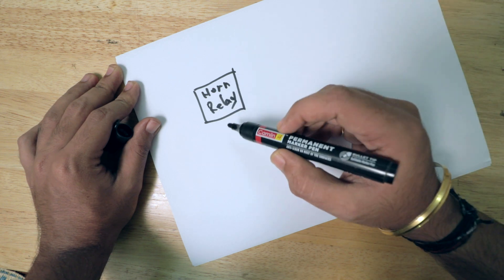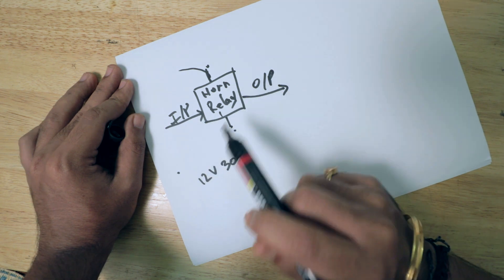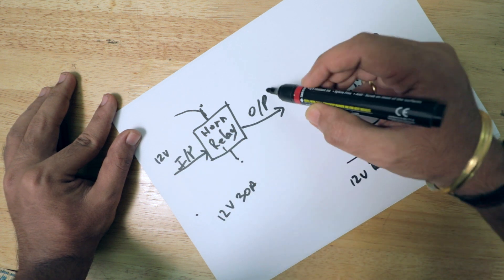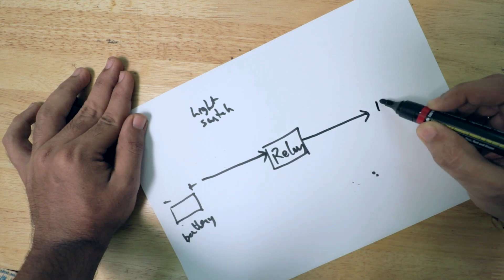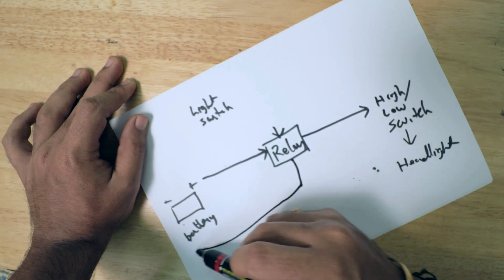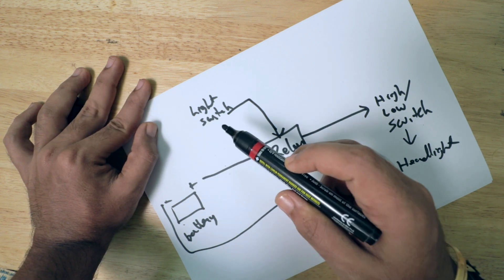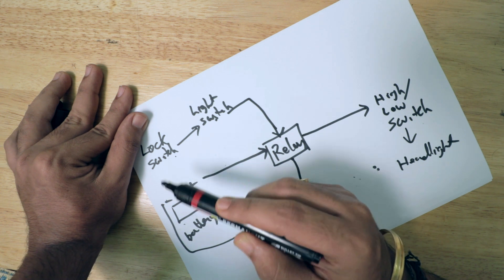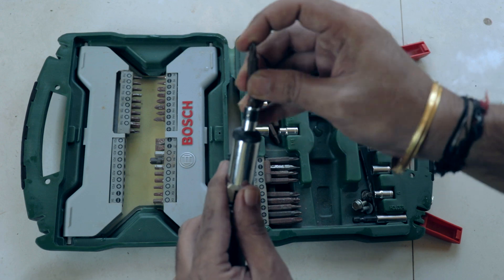Convert any Scooter From AC to Full DC | Activa | change headlight connection from engine to battery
This video shows how to convert any scooter (in my case Honda Activa ) from AC to Full DC so that you can use LED bulb easily it is also referred as changing headlight connection from engine to battery. I have modified my activa to make this happen.

THis is a Step by step video on how to Do it.!!

MUSIC CREDITS
My Gear :
1. Tripod
2. GorillaPod Tripod
3.  Camera
4. Lav Mic
5. Zoom H1
6. Camera Memory Card
7. Recorder Memory Card
8. Action camera
9. Camera lens